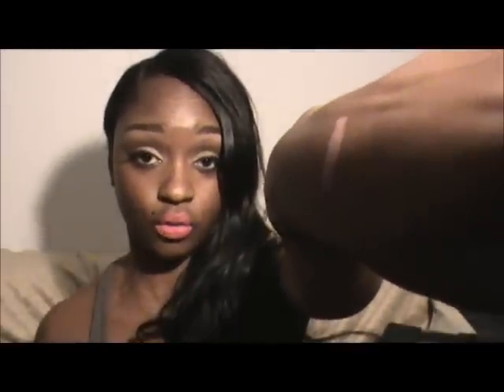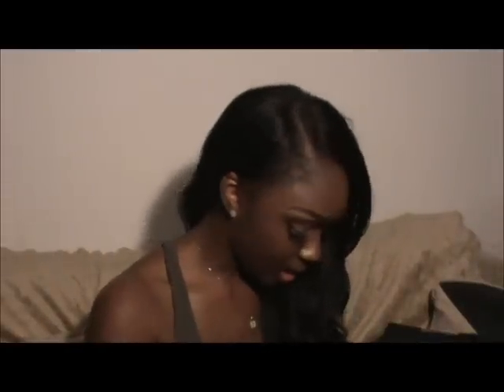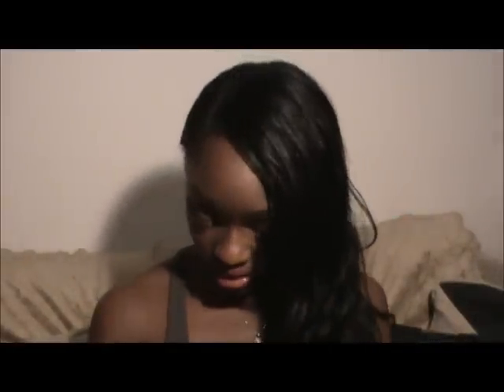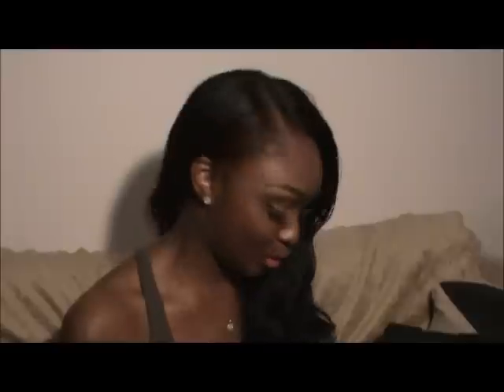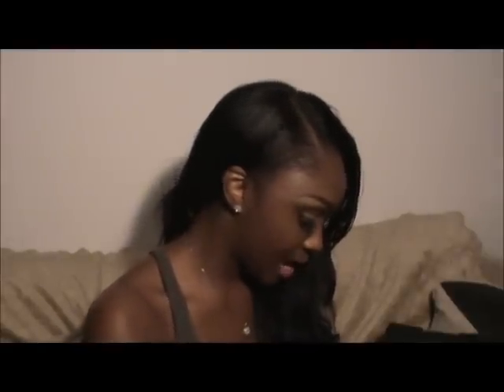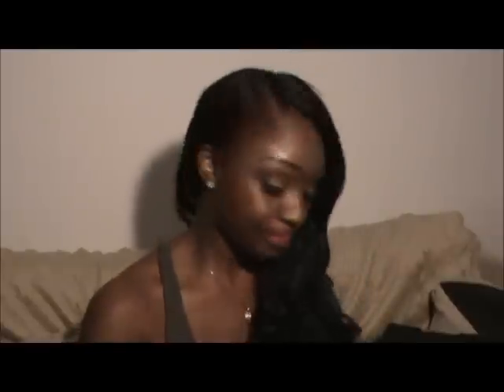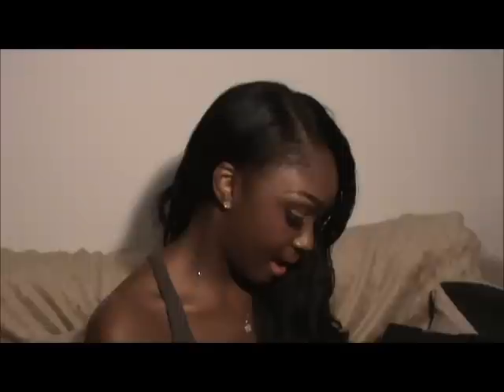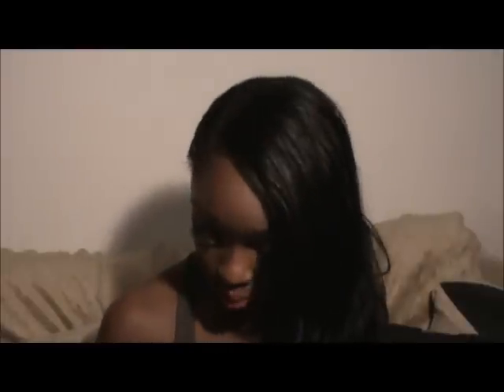Wet n Wild Mega Last Lip Color Review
Just a quick review of the Wet n WIld Megalast Lip Color.

Product List (in order of appearance)

901B Think Pink
902C Bare it All
905D Smokin Hot Pink
911D Stop Light Red
918D Cherry Bomb